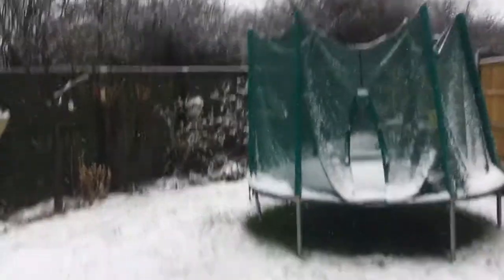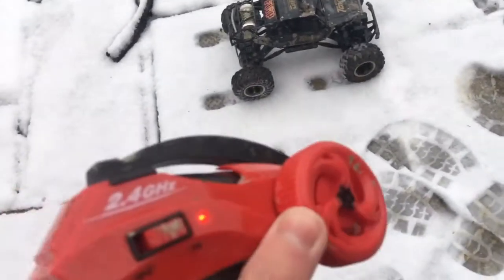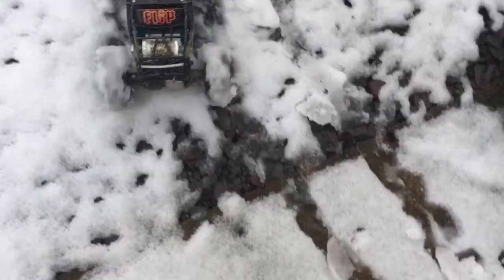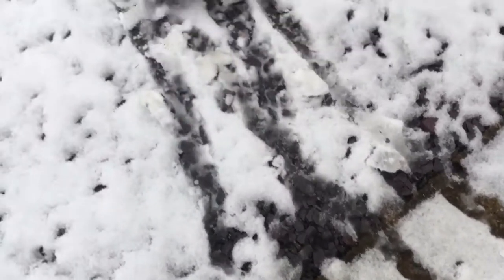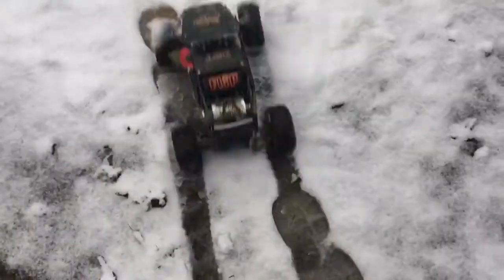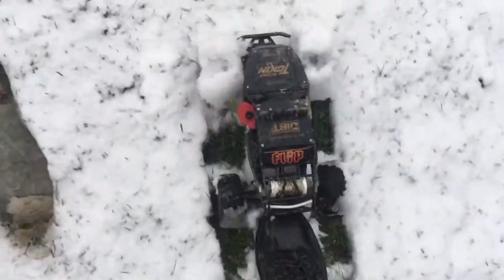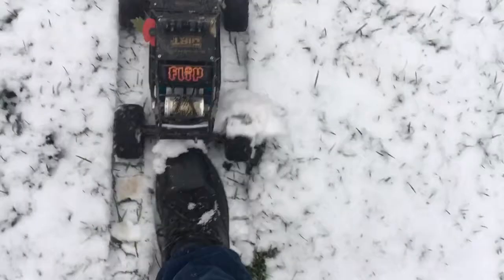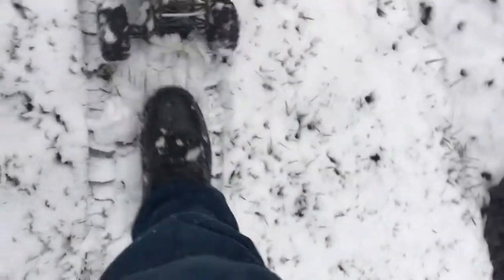This £30 Rc is s**t in the snow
This is rubbish